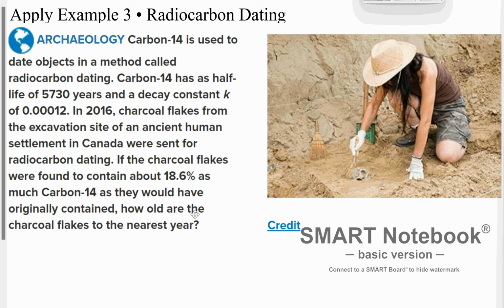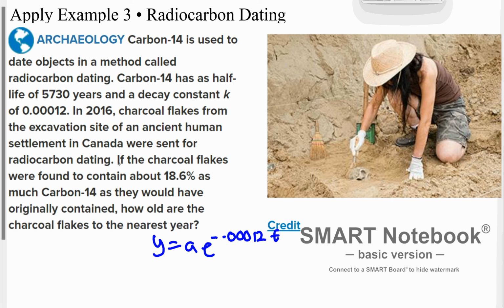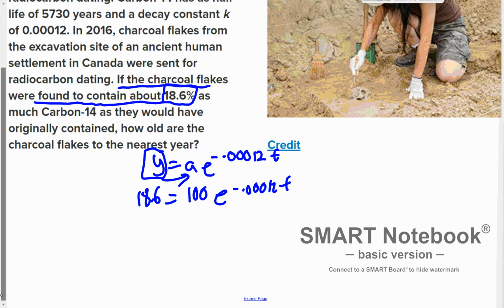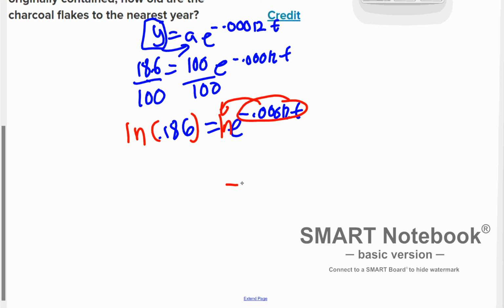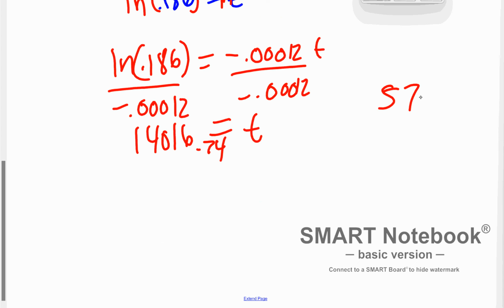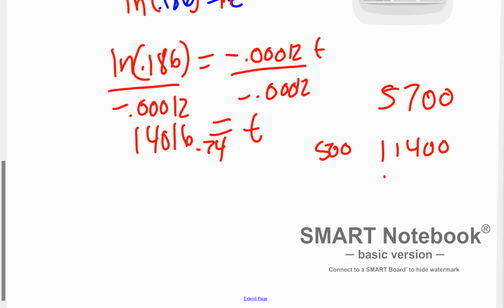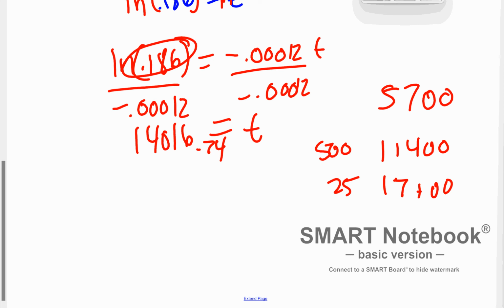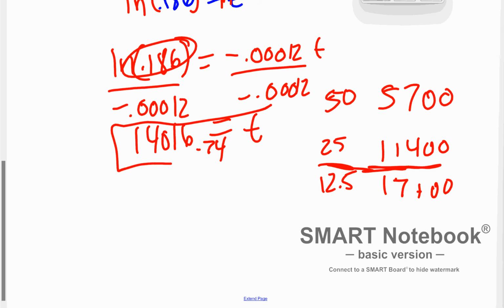Int III Ch. 6.5 Example 3 Radiocarbon Dating